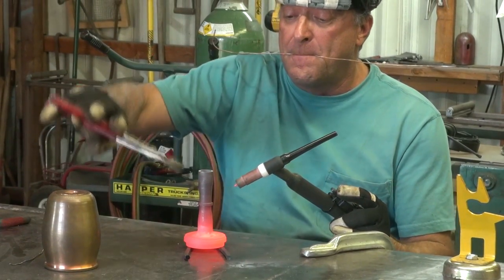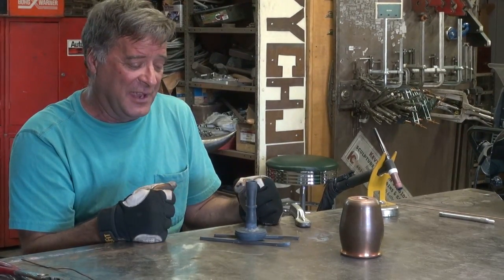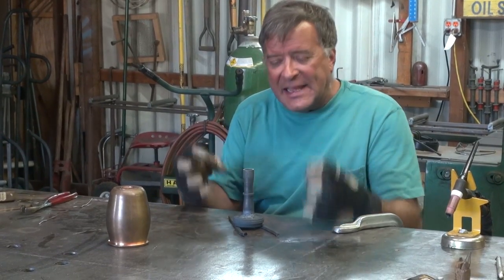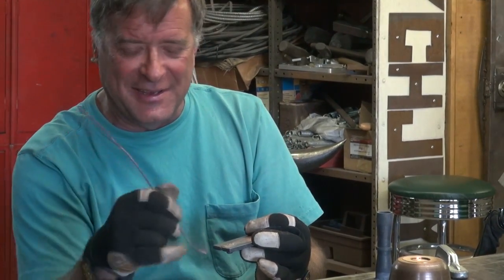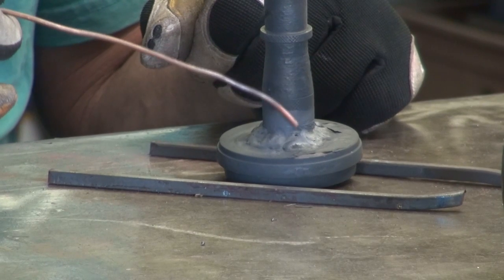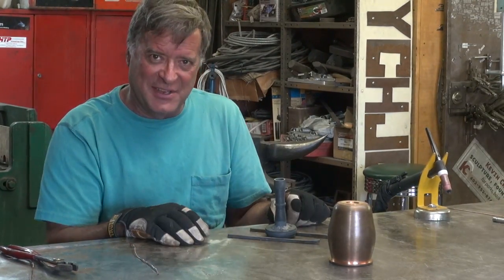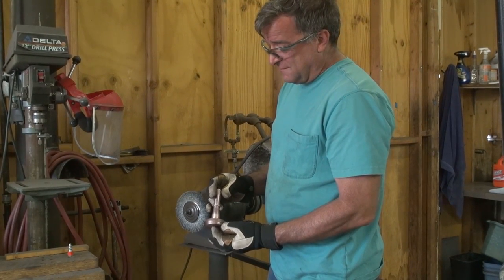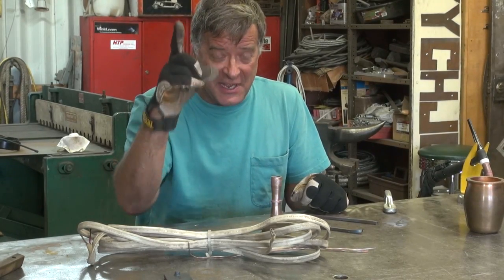How to Weld Together a Copper Goblet - Kevin Caron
- Artist Kevin Caron uses his biggest TIG welder to weld together a copper goblet he turned on his lathe .

When we join him, Caron is welding the base to the stem of the copper goblet. The copper is red hot. He'd turned the parts of the goblet on his lathe a year ago, and just got tired of seeing it sitting around. He was using his Everlast POWERTIG 255 EXT TIG welder for another project and thought, "What the heck, let's crank it up to max and play with a little copper."

Caron says you have to have all that amperage when you're working with copper because it's a great heat sink. After all, conducting electricity is its job. That's why it makes great frying pans, etc. So you really have to hit it hard. Caron had the 255EXT's foot pedal the way to the floor with the machine set at 255 amps.

He tried using his little propane torch, but that didn't get it anywhere close to the temperature he needed. He thought about using his oxygen-acetylene unit, but didn't have enough hands while working alone.

He used the propane torch to heat it up a little, then use the TIG torch at 255 amps to heat it to welding temperature. Caron says copper acts a little like aluminum. It takes a lot of heat, and then all of a sudden you're welding.

As an example, Caron shows a piece of 1/4" copper plate he was using to set his settings. He tried welding with AC instead of DC to see what would happen and found out, "Don't do that."

He was welding along, playing with the pedal to figure out how much amperage he was going to need and how to control the puddle. He got right to the end and blew a hole through the copper plate. When the molten copper dropped through and hit the relatively cold steel table, it froze. It created a small pocket that Caron then filled in.

The copper Caron had welded looks nearly black because of the oxide that formed while he was welding it and the fact that it wasn't completely protected by the shielding gas. If he'd rinsed it in the sink while it was still red hot, the oxide would have washed right off.

Caron says he's a little handicapped, actually, because he doesn't have any tri-mix gas. He just has an argon-CO2 mix. If he had an argon, CO2 and helium mix, he'd have had almost double the "horsepower" to weld the copper - about 1.7% more amperage than is listed on the dial. He'd have a lot more amperage to get it hot quicker, control it better, and get a better weld.

On the goblet, he's trying to get a big enough fillet so he can go back to the lathe and turn it to get a nice, smooth even connection between the stem and the base. It would look - and actually be - machined. It would look like it was all one piece, better even than a beautiful weld.

Caron will then weld the bowl of the goblet to the stem. He needs to clamp it to make sure everything is straight and true, because he needs to turn it on the lathe to get those nice smooth connections and he doesn't want it wobbling.

Next Caron takes the copper to the sink and rinses it off. Steam rises, not dangerous fumes as if he were cooling some other metals, like bronze. Caron then uses the wire wheel to clean the base and stem.

Then Caron talks about what he uses for welding wire. He shows the heavy gauge copper wire, which is actually just repurposed Romex electrical wiring. He cut off a chunk, stripped off the insulation to give himself a nice, heavy gauge copper wire.

Finally, Caron shows the finished goblet.

At the end of the video, Caron learns a lesson of his own .